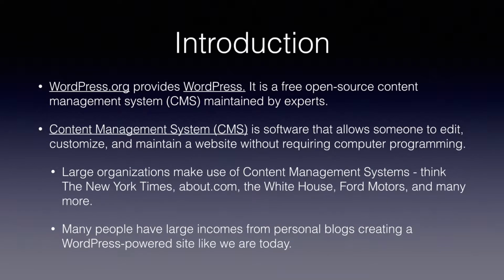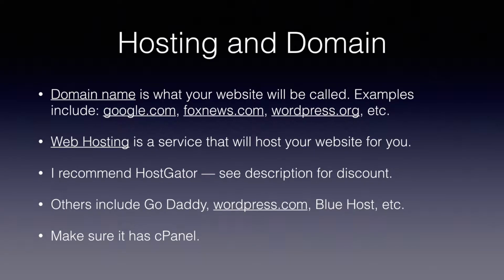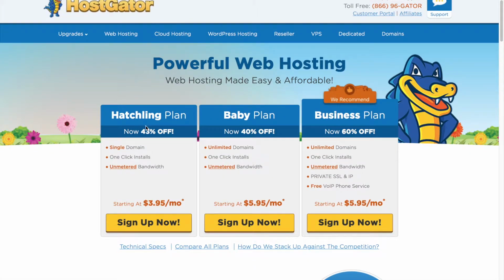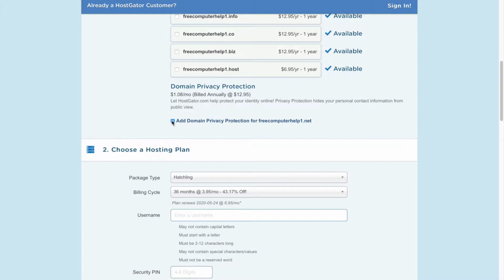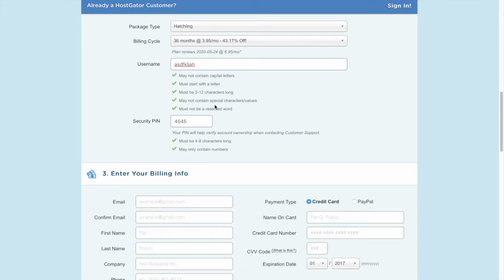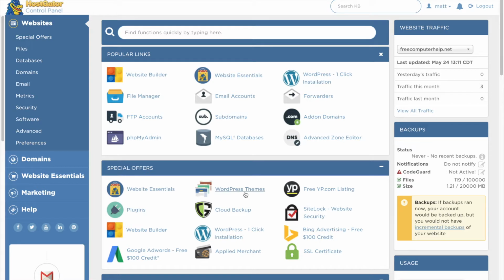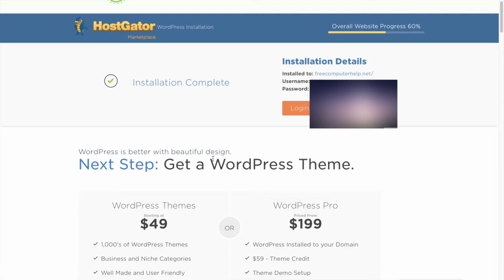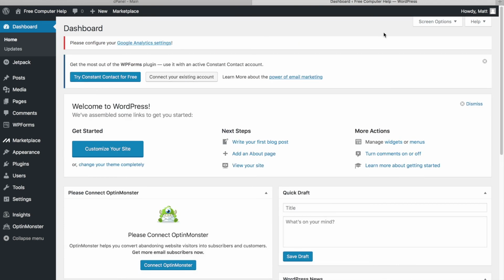WordPress Tutorial for Beginners Step by Step | Part 1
Easy to follow, step by step WordPress tutorial for beginners! If you don't know anything about websites, WordPress, web hosting, domains, & so forth, I go over everything in this tutorial series.

In this particular video I will go over how to sign up for a domain name (your custom website name), how to get web hosting (required to have a website), and how to install WordPress onto your site (WordPress is program that runs on your site).

Later in this series I will show you how to customize your WordPress website. I will how you how to add content, images, and video as well. I also will talk about important things like getting graphics and artwork on your WordPress site.

In this series I will also go over how to upload plugins (which add extra functionality to your website) and how to add and move widgets around (widgets also add extra functionality).